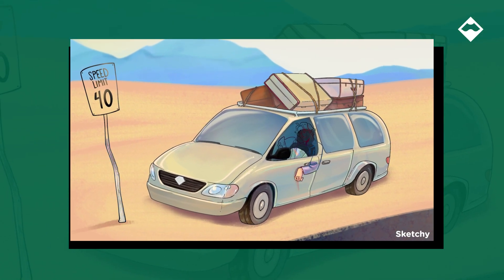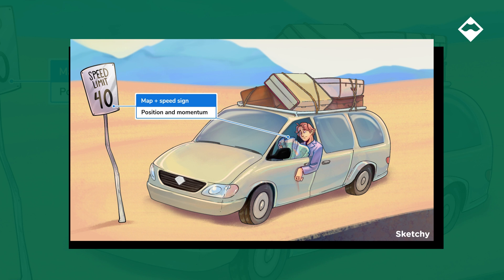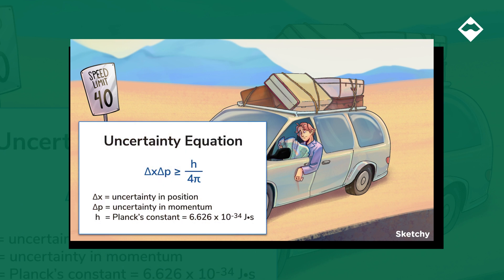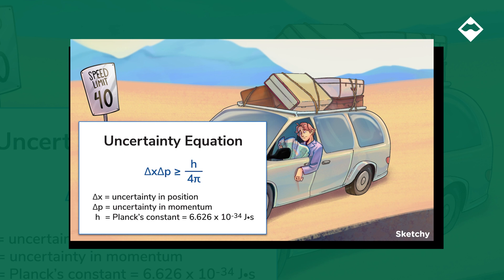Learn about Quantum Mechanical Model - Sketchy MCAT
The Dalton family is thinking about getting lost on their family vacation, but their predicament will make YOU think about the Quantum Mechanical Model of the atom! Check out our General Chemistry course for the rest of this lesson, and many, many more.